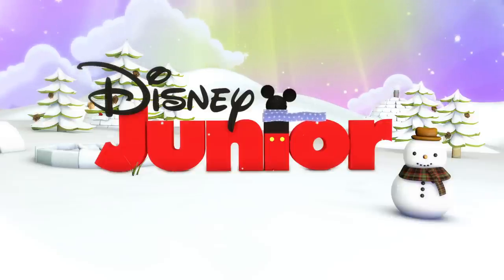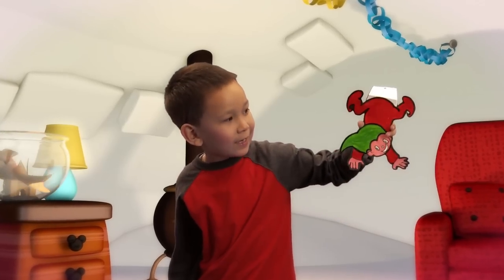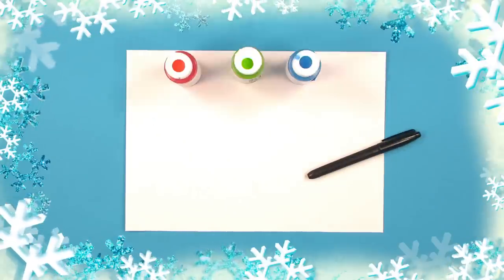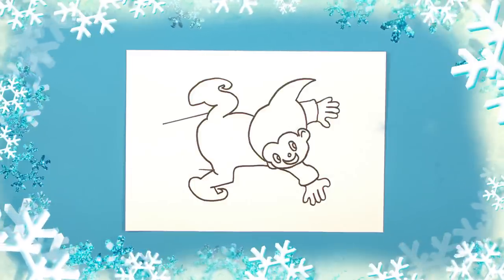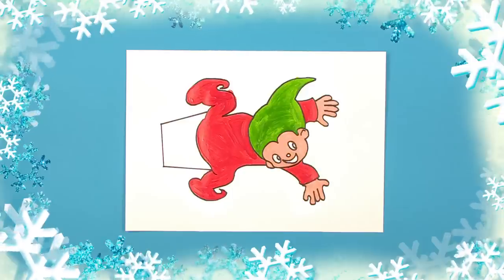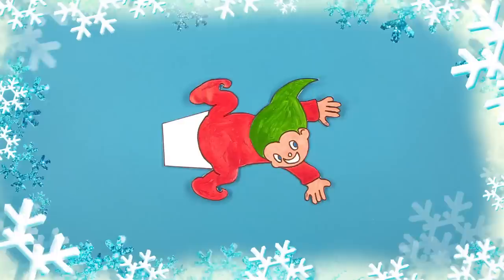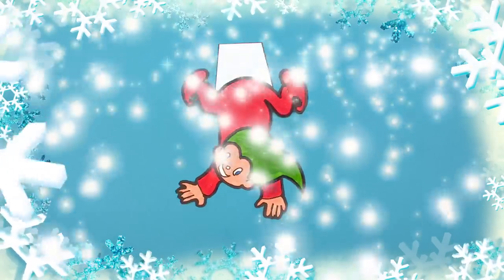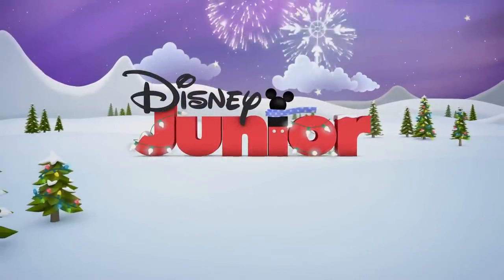Disney Junior Christmas Art | Crawling Elf | Disney Junior UK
Learn how to make this festive crawling elf with Disney Junior!